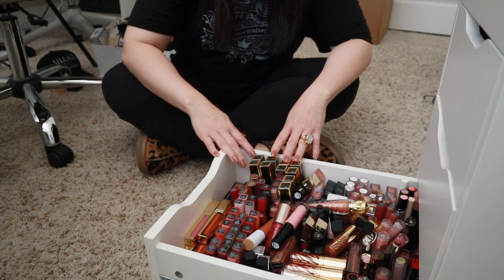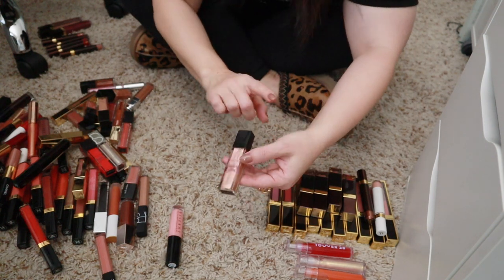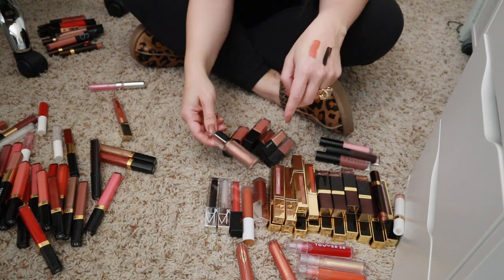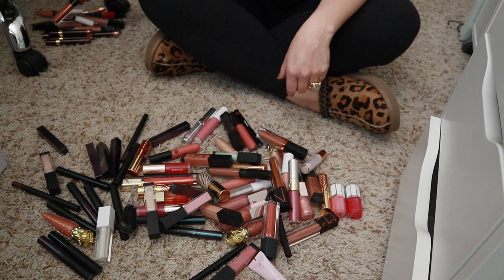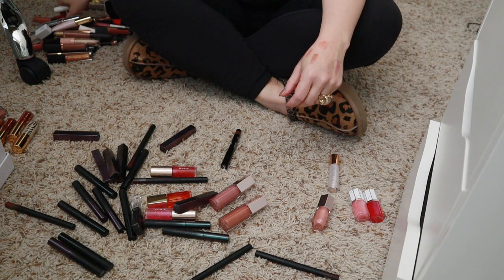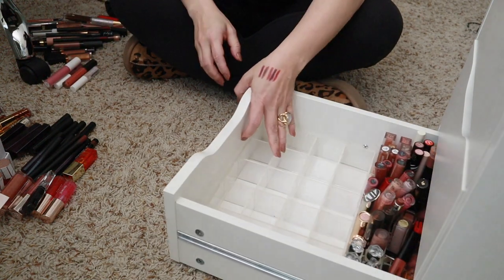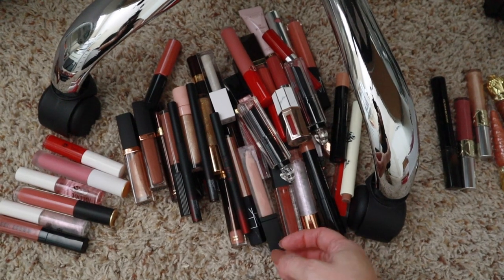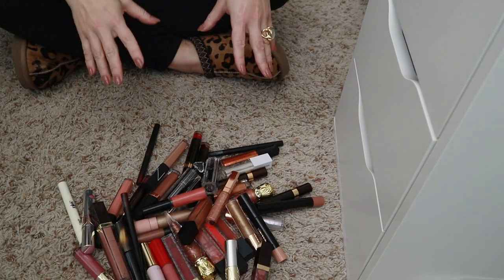Luxury Lip Gloss Declutter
Thank you so much for tuning into today’s Luxury Lip Gloss Declutter video!

📺 Part 1 of Makeup Collection (Primers, Foundations, Concealers, Powders)
📺 Part 2 of Makeup Collection (Cream Products, Large Palettes, Bronzers)
📺 Part 3 of Makeup Collection (Blushes and Highlighters)
📺 Part 4 of Makeup Collection (Single Shadows)
📺 Part 5 of Makeup Collection (Eyeshadow Palettes Pt. 1)
📺 Part 6 of Makeup Collection (Eyeshadow Palettes Pt. 2)

Lip Gloss Organizer I use is the Alex 35 Foundation Organizer from Sonny Cosmetics
NOVUS Acrylic Cleaner $5.86
Clear Stackable Drawers ~$12.99 (currently on sale!)
Nail polish - Black Gel

Dior Tassel Bracelets (similar ones)

Yellow Bangle from Hermes

Mailing address:
Michele Wang
10620 Southern Highlands Pkwy
Suite 110-20

Instagram (Makeup/Beauty): themichelewang
Instagram (Food): mishi2x
Instagram (Miss Fuzzy Butters): missfuzzybutters

Facts about me, for reference:
Age: 46
Skin Type: Dry/Sensitive - eczema prone, but occasionally combo
Skin Tone: Neutral (warmer in the t-zone; cooler on the cheeks)